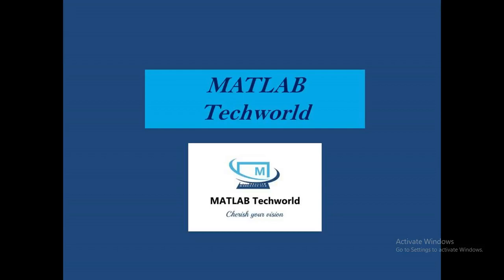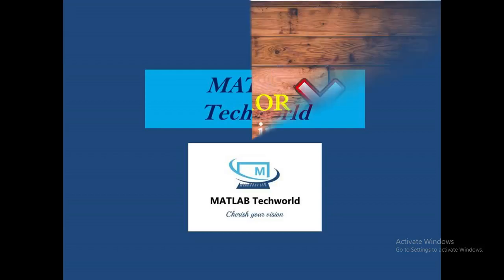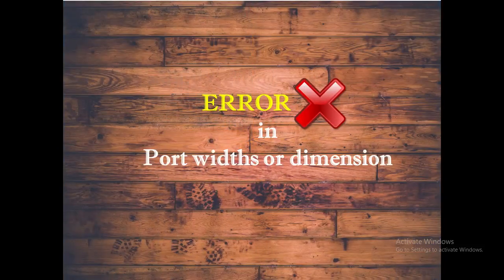How to clear error in port widths or dimensions in simulink ? / MATLAB Tutorial for beginners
Do you know why this error occurs and need a solution for it??? Then, this video is for you !